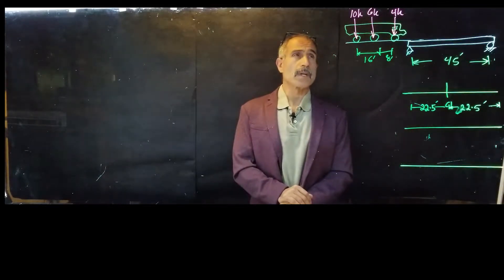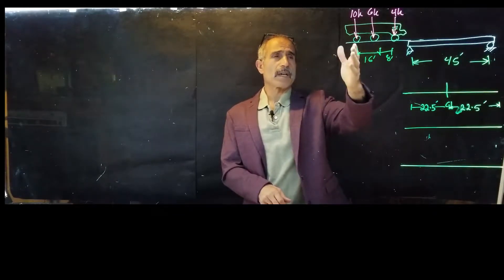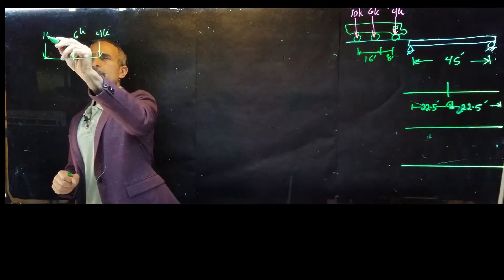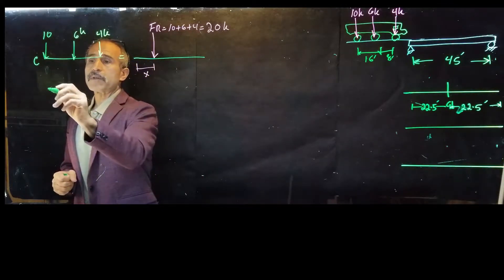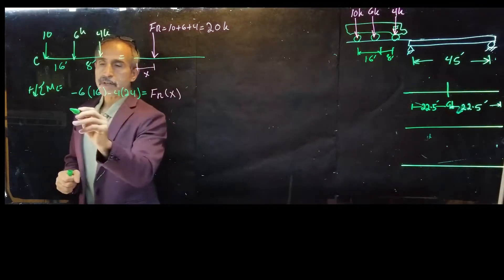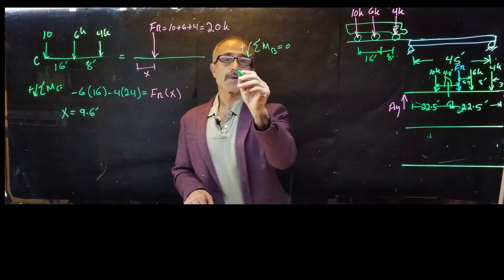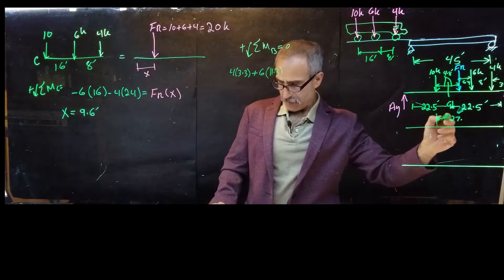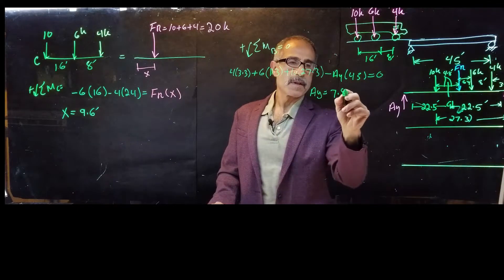Absolute Maximum Moment in Beam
Calculation Absolute Maximum Moment in Beam Due to Moving Vehicle.
See this example in Autodesk Robot